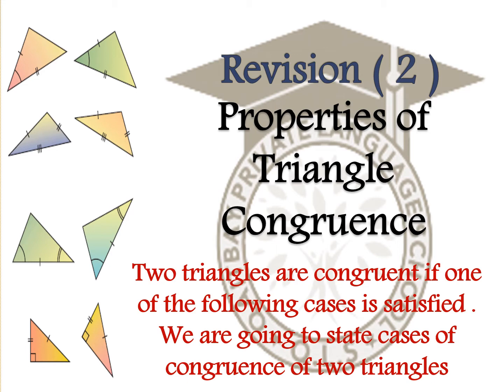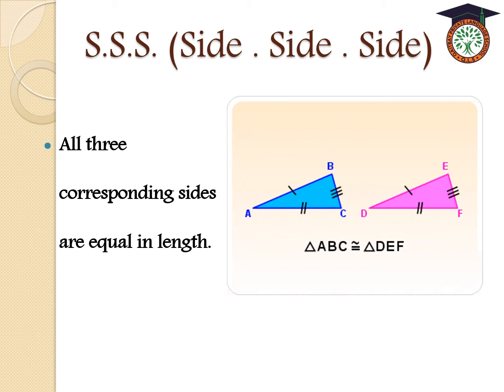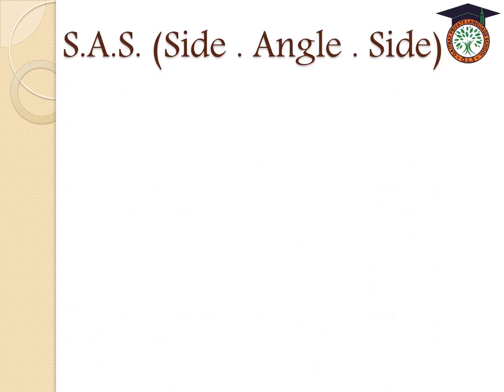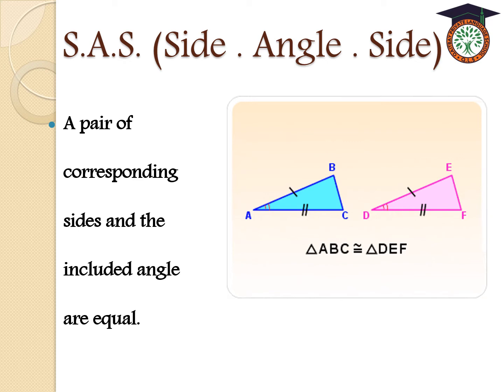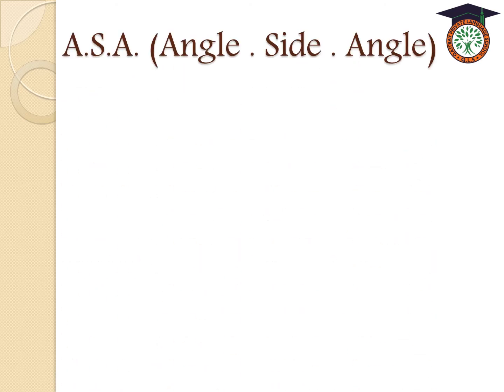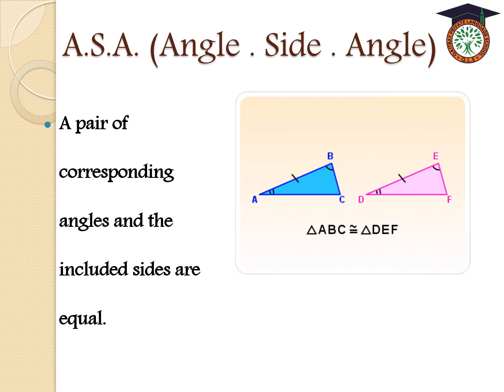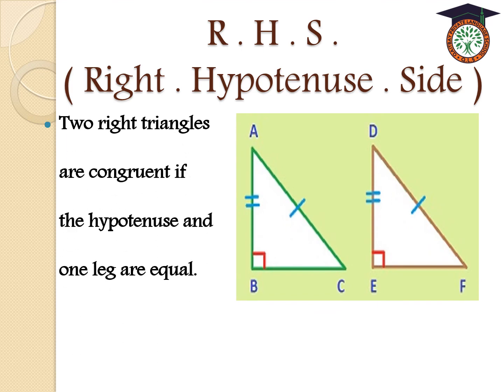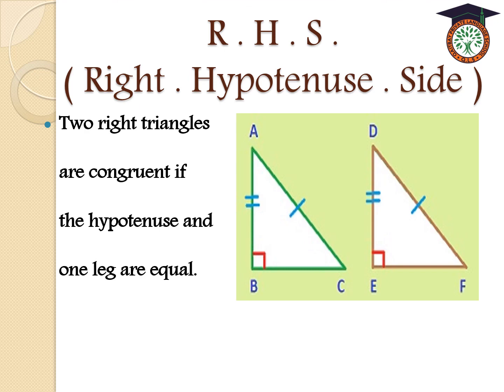2nd Prep Geometry 2 congruent triangles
2nd Prep - Geometry 2 - congruent triangles.mp4